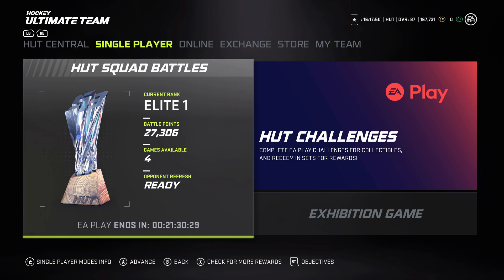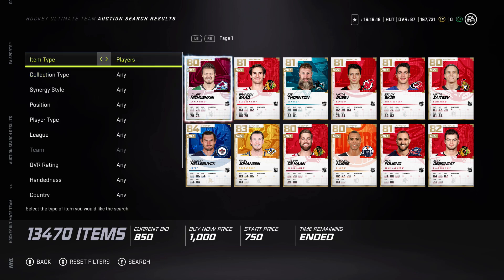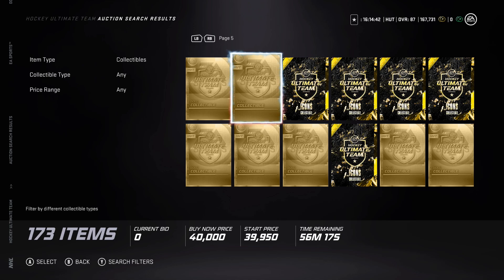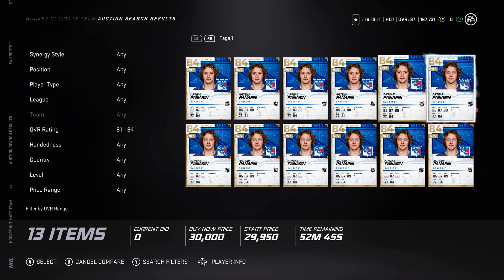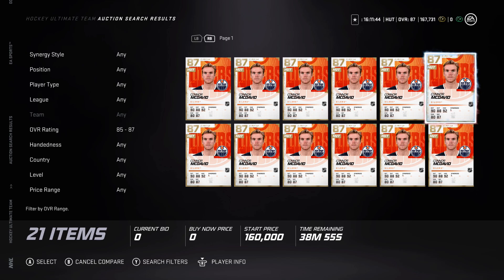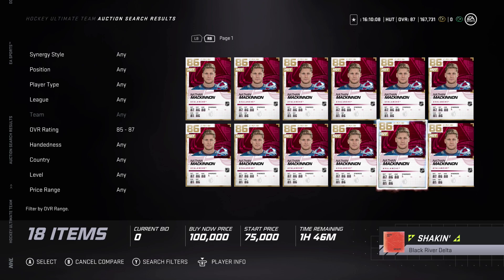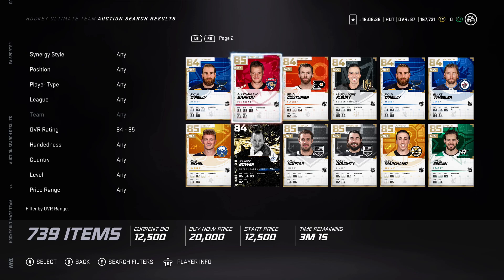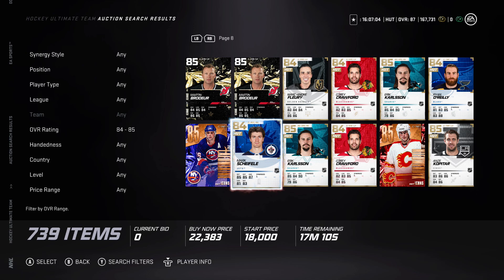NHL 21 HUT MARKET ADVICE WHAT TO DO WITH YOUR CARDS AND COLLECTIBLES!